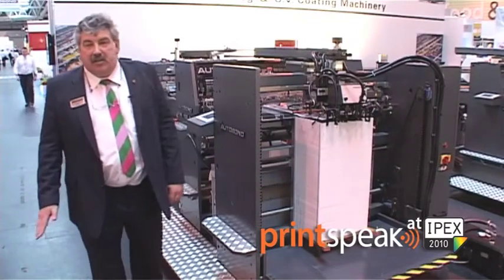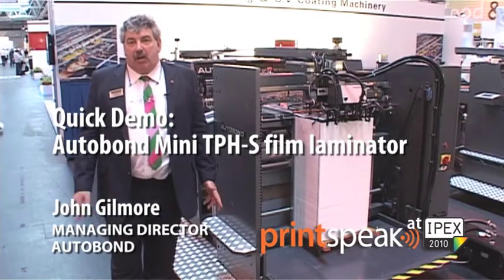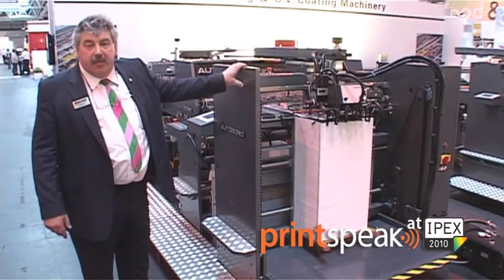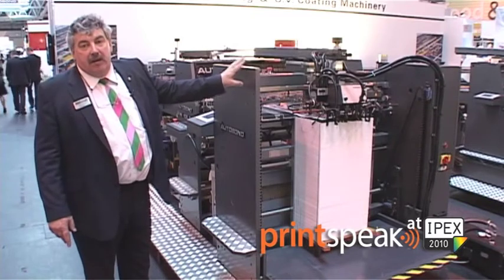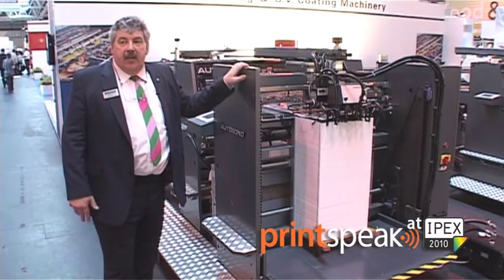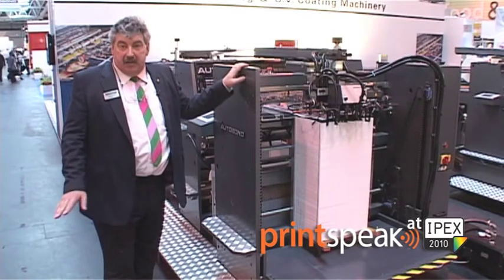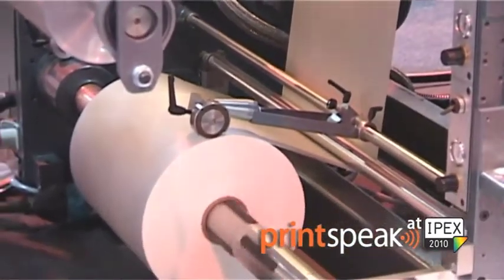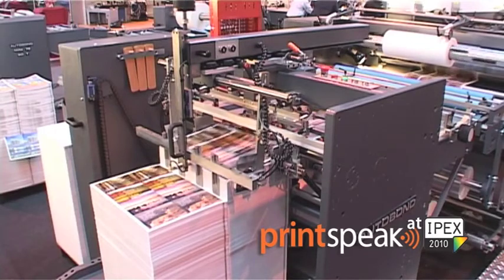Quick Demo, Autobond Mini TPH-S film laminator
Despite its name, the Mini TPH-S is actually a full-out B1 thermal film laminator. Autobond MD John Gilmore gives PrintSpeak readers a quick overview of the main features and benefits, including the feeder, delivery, duplex capability and its 15,000sph productivity. Filmed at IPEX 2010